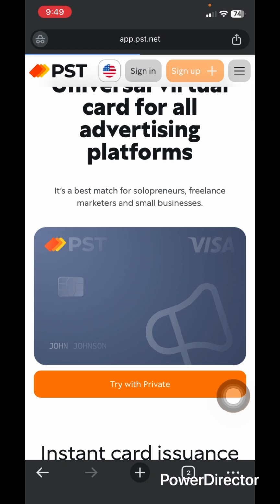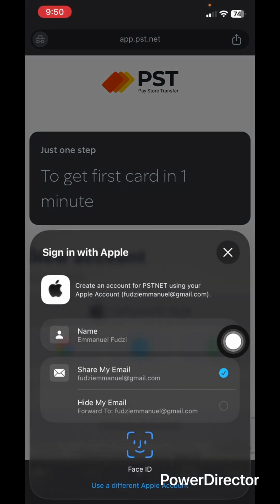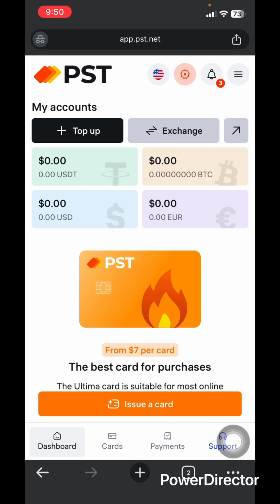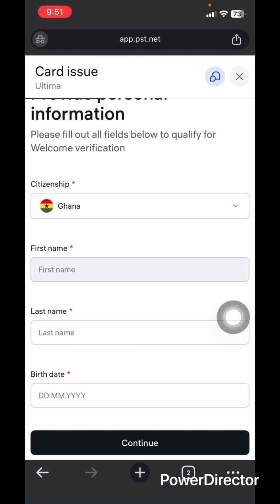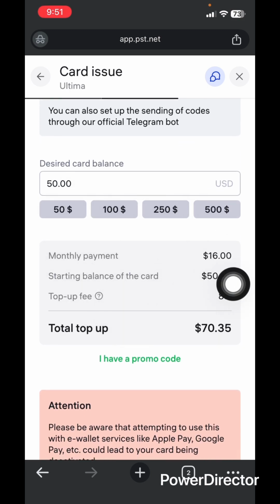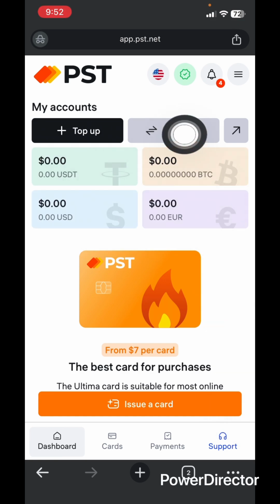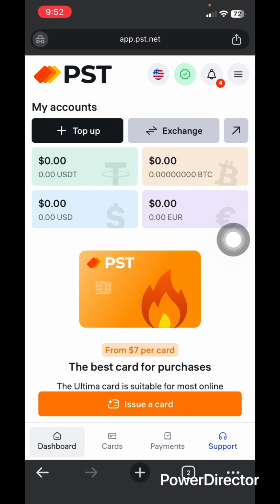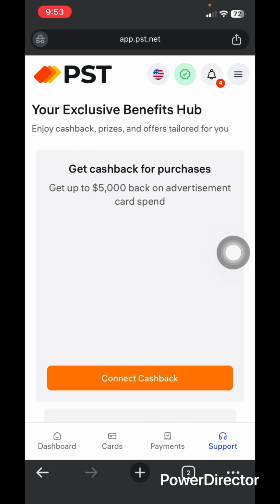💳 “How to Create a Virtual USD Visa Card in Minutes (Works Worldwide)”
Want a fast and reliable way to get a virtual USD Visa card for online payments, ads, subscriptions, and international purchases? In this video, I’ll show you step-by-step how to set up your virtual card easily and securely.

This method works for:
✔ Online ads (Facebook, TikTok, Google)
✔ International subscriptions
✔ Online shopping
✔ Digital payments
✔ Students & freelancers

virtual usd card
virtual visa card
usd visa card
how to get virtual visa card
how to create virtual card
best virtual dollar card
usd virtual card tutorial
virtual card for online payments
visa virtual card guide
online payment card tutorial
dollar card for nigeria
usd card for africa
how to pay online internationally
virtual card for ads
facebook ads virtual card
google ads virtual card
tiktok ads payment card
online shopping virtual visa
how to get usd card
best virtual card service
usd card for students
virtual visa card step by step
international payment card
digital visa card
online usd card setup
how to use virtual cards
secure online payments
how to buy online internationally
usd card review
pstnet review
pst.net virtual card
pst.net tutorial
pstnet dollar card
spend.net card
spend net usd card
virtual prepaid card
how to get dollar card online
best way to get usd card
online dollar card tutorial
virtual visa card nigeria
how to make a visa card online
instant usd virtual card
visa card online registration
virtual card for subscriptions
online banking tutorial
make online payments easily
usd card for crypto users
best dollar card 2025
get virtual visa online
trusted virtual card provider